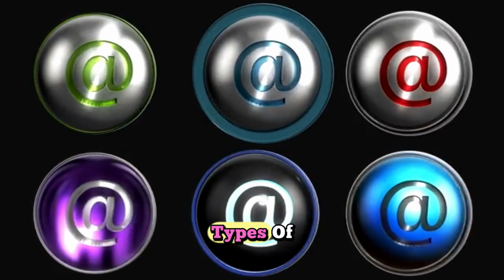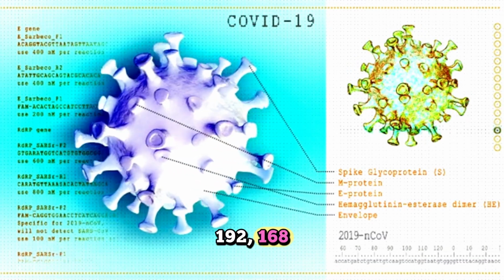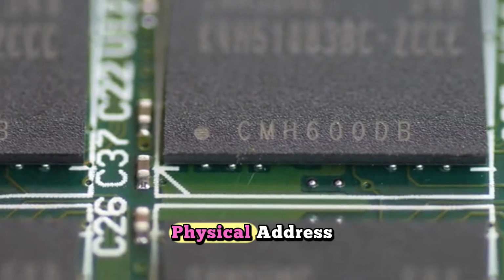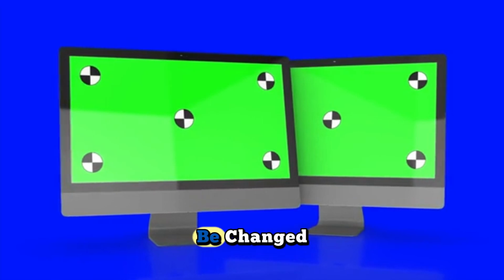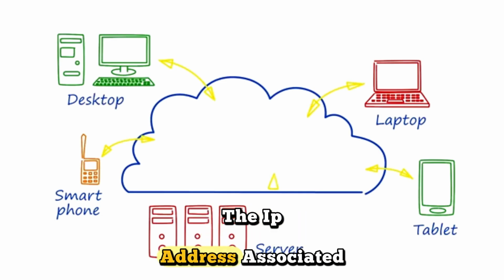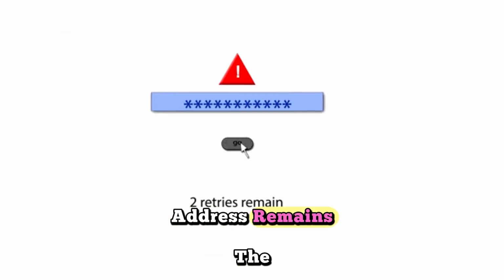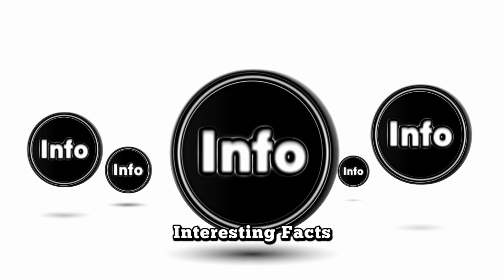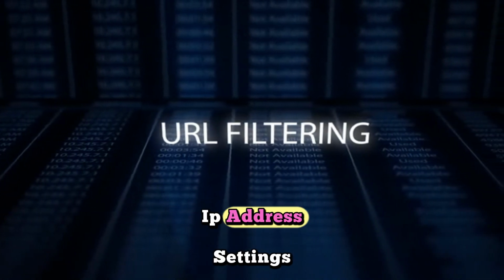What exactly is an IP Address and how does it work? 🤔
In this quick and clear video, we explain IP addresses in the simplest way possible — perfect for beginners, students, or anyone curious about how the internet connects us. 💡

Public vs Private IPs

Why IP addresses are important

How your device gets an IP

Whether you're into ethical hacking, cybersecurity, or networking basics, this is a must-know concept for 2025!